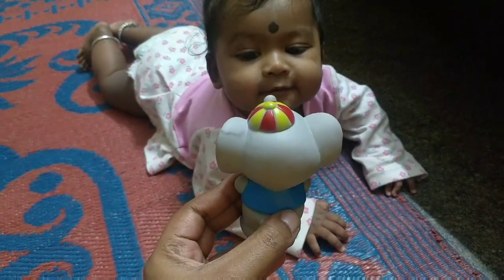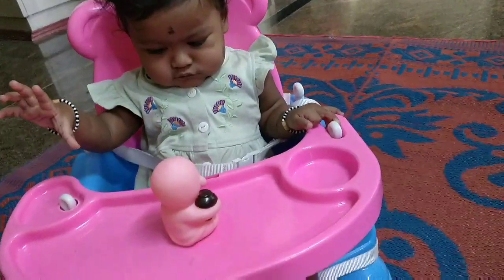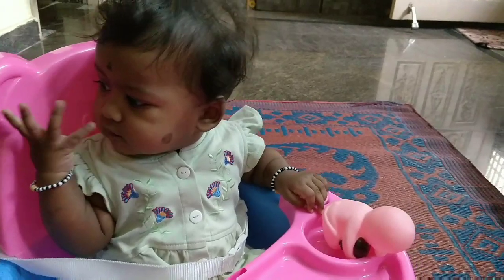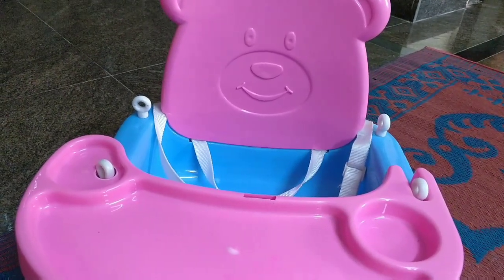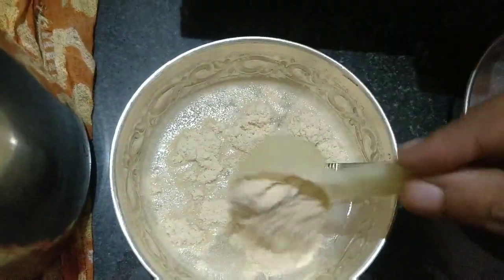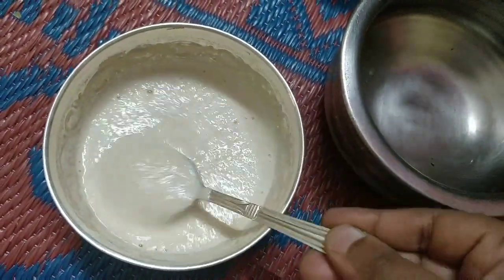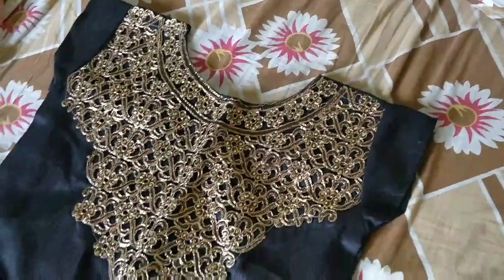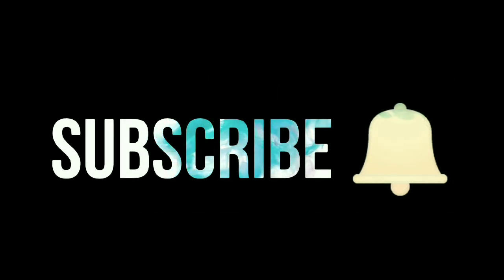A simple vlog....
swing link,

aroraonlinetraders 5 in 1 Swing Baby Chair cum Car Seat, Buster Sheet Non-electric Bouncer (Blue, Green) Swings

Hello guys,

Hope you all like this video...if so give it a big 👍👍👍

This is Joshna. I am a wife, mom, youtuber and a engineer graduate. I do daily routine vlogs, fashion related videos, cooking videos, DIYs and crafts...I am a ordinary women who just lead a common life like any of you people out there.

Lets create a healthy world around us..SPREAD HAPPINESS..

THANKYOU ALL FOR SUPPORTING ME AND ENCOURAGING ME 🤗🥰

KEEP SMILING...😊

With Love,
Joshna❤️